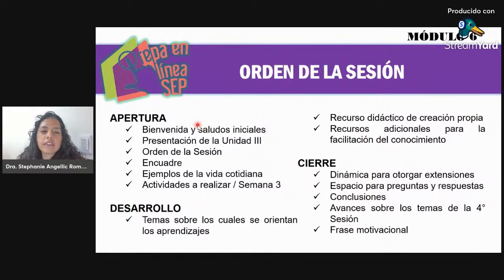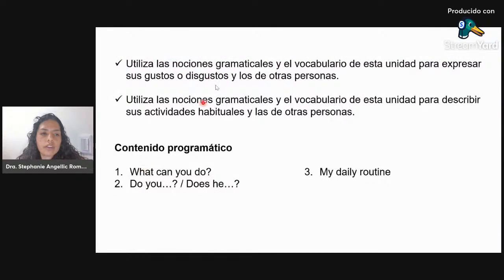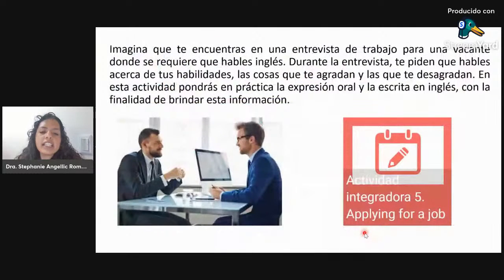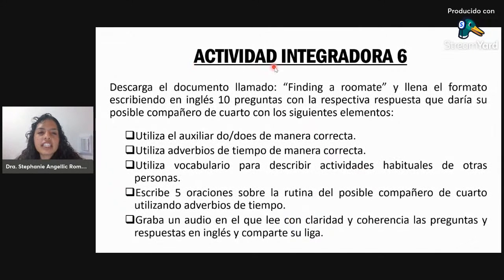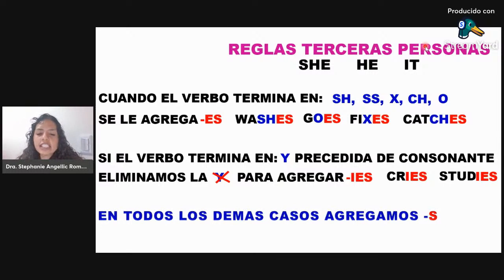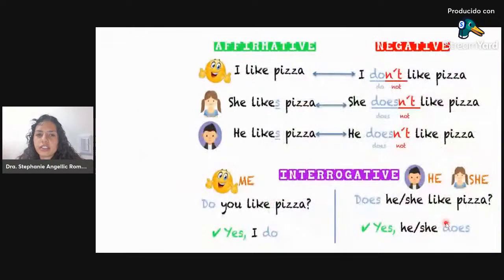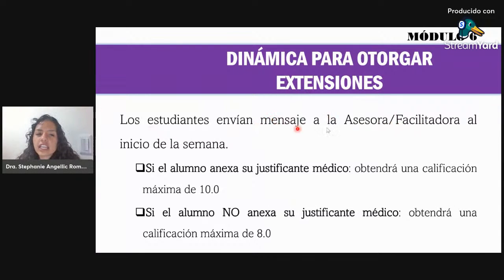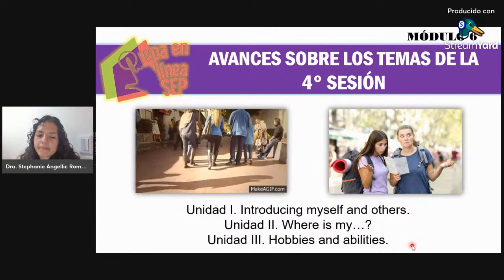M6. MI MUNDO EN OTRA LENGUA / Semana 3